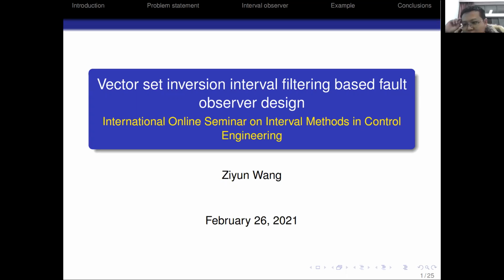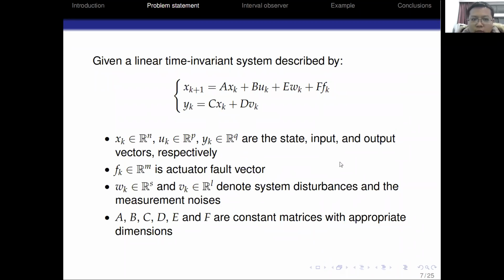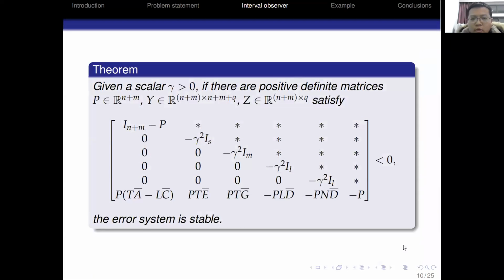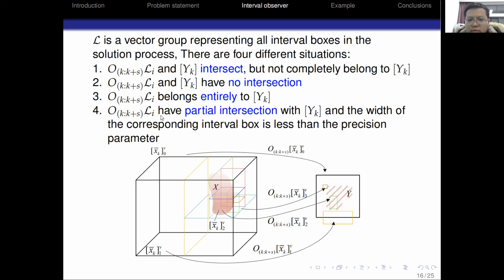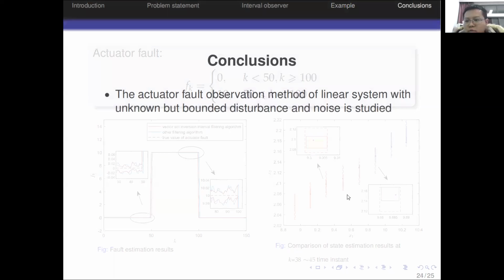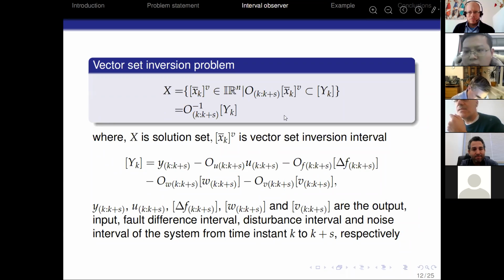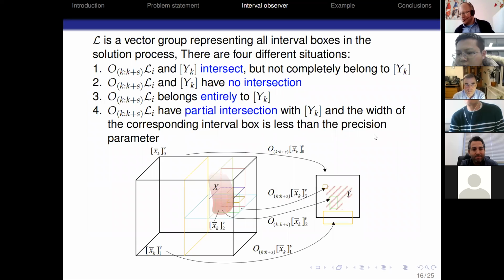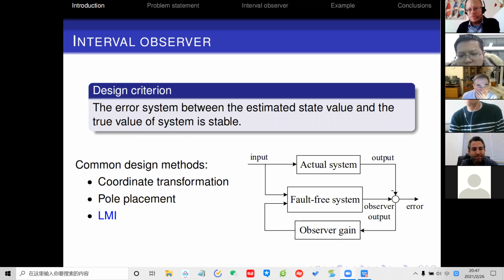Vector Set Inversion Interval Filtering Based Fault Observer Design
Speaker:
Ziyun Wang (Jiangnan University, Wuxi, P.R. of China)

Abstract:
In this presentation, a vector set inversion interval filtering based actuator fault observer design method is studied. The main contribution of this short talk is to design a fault observer, to obtain the interval estimation of actuator fault. The set inversion is carried out by using the multi-time measurement outputs. Inversion contraction interval can be used to improve the observer estimation interval by intersecting both intervals, which reduces the wrapping effect of interval computation.